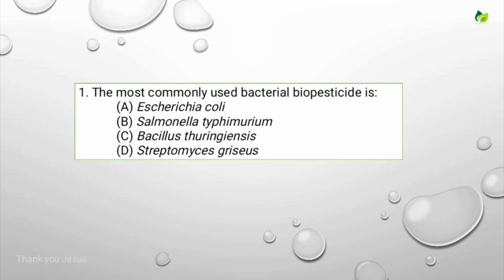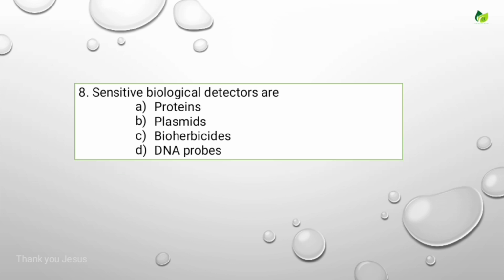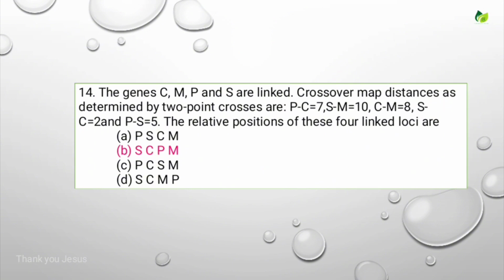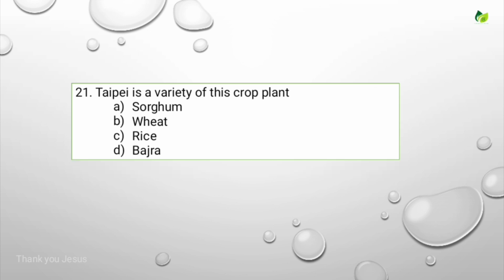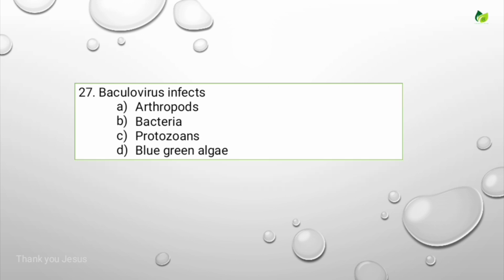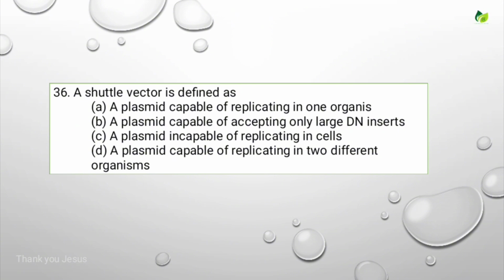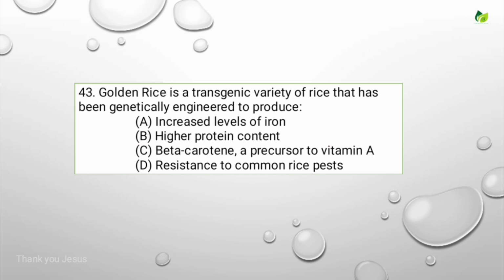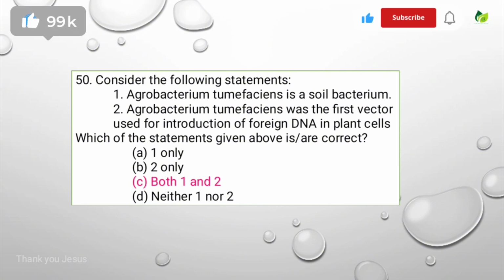Biotechnology MCQ'S l Competitive Botany l